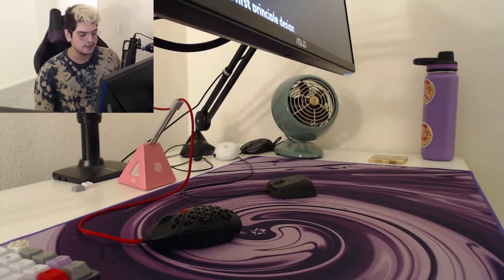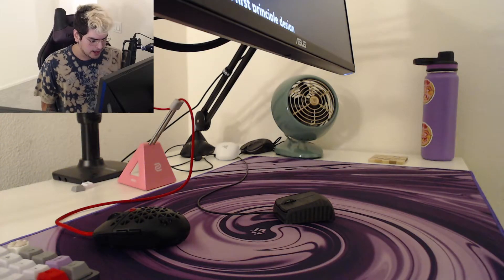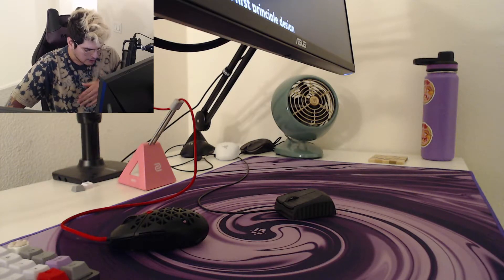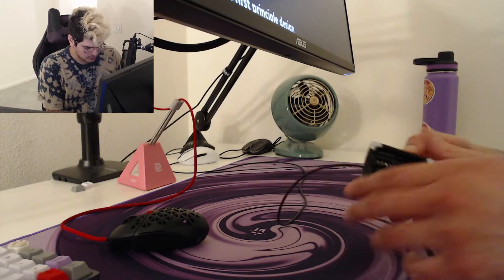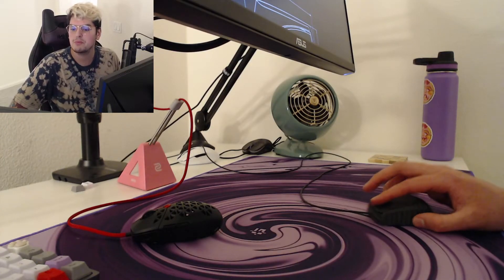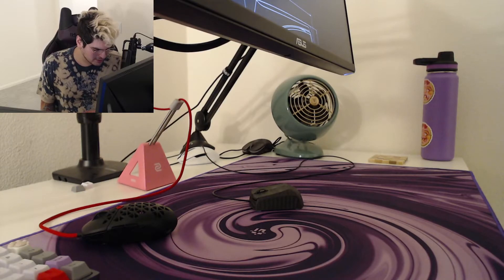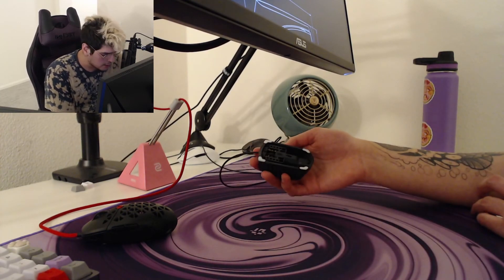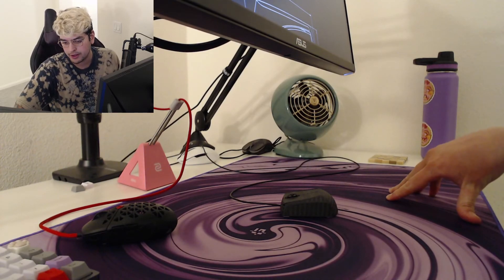Zaunkoenig M2K: are plastic mice dead?